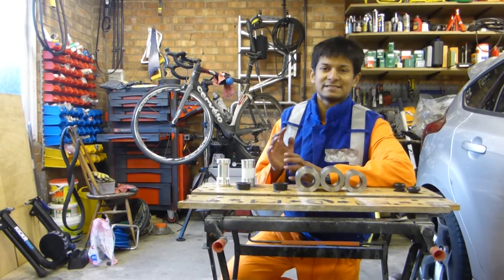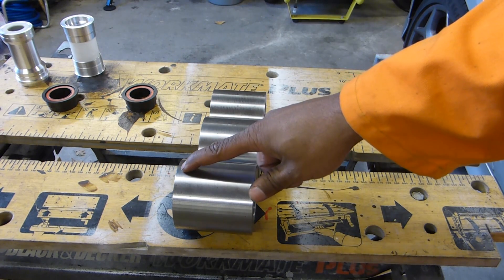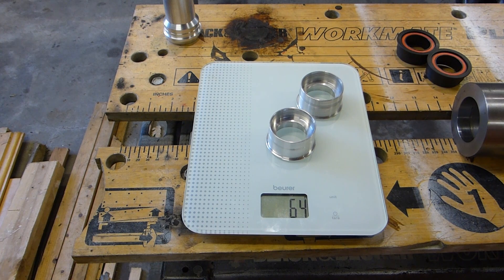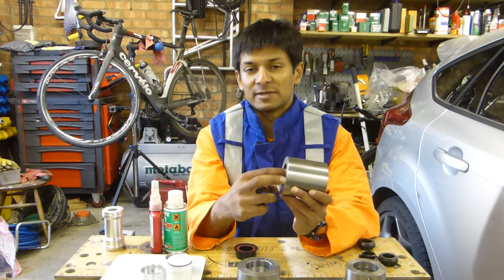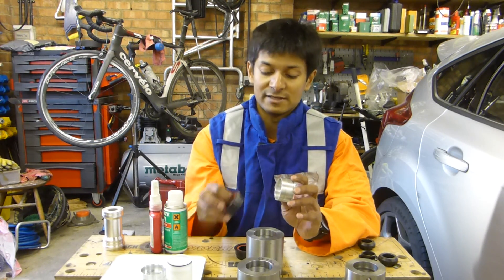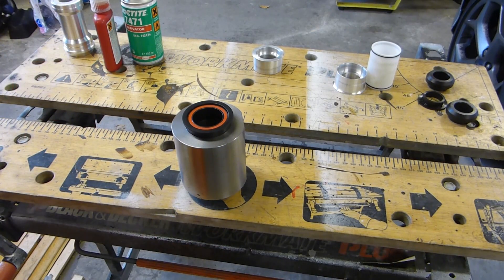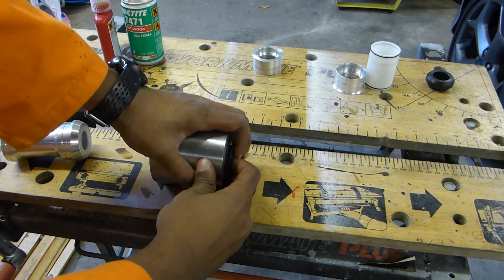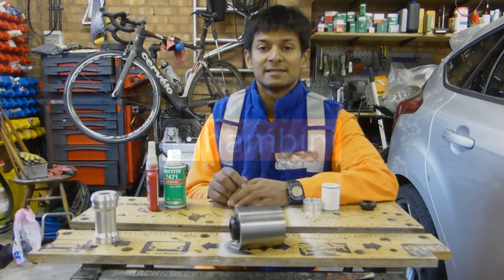Cervelo BBRight Bottom Bracket, Creaking, Specifications and Shimano Cranks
A detailed overview of the Cervelo BBright Bottom Bracket system. This video covers the following aspects (I have put some hyperlinks to popular sections):

1. History
2. Bike Manufacturers using this system
3. How to install
4. Advantages
5. Disadvantages
6. Installation Issues (ie creak/clicking etc)
7. Fitting a Shimano Bottom Crank into a BBright Bottom Bracket equipped Frame

Links to all of the drawings associated with this video are available at